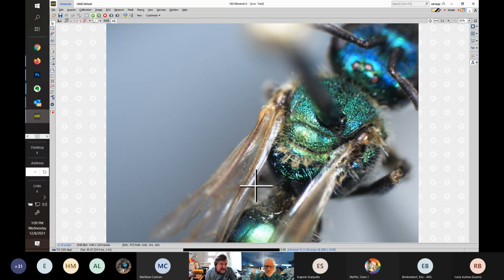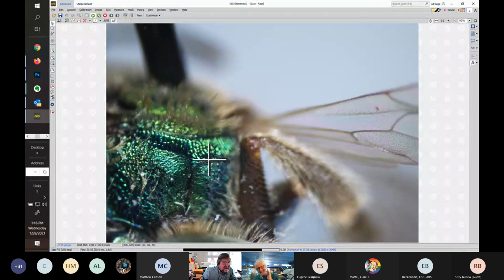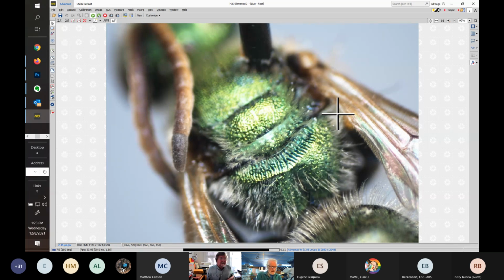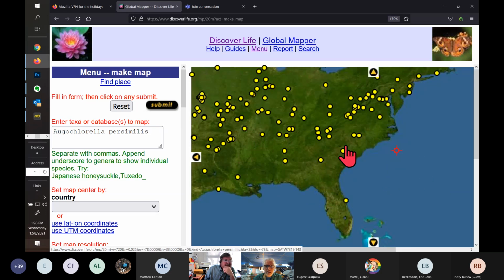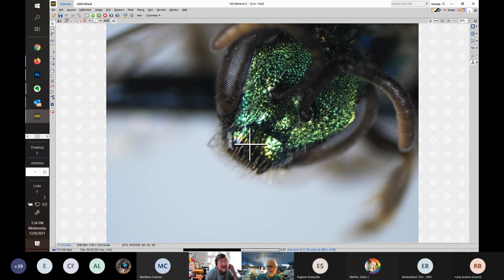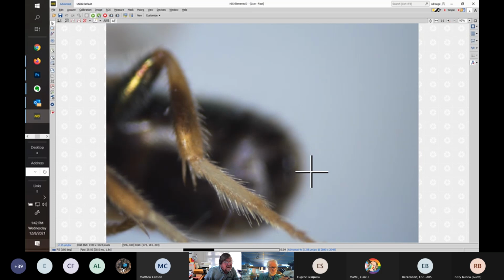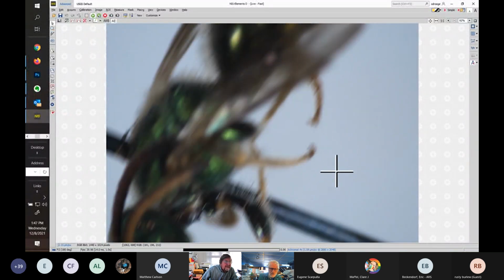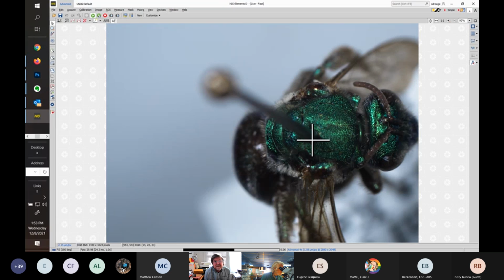Bee Class Episode 29: Augochorella species with Mike Arduser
These sessions are fluid and interactive Bee Identification workshops led by Sam Droege and Clare Maffei out of the Bee Lab. This is not a certified class. We will use mainly bees of the United States, predominately Eastern specimens, but the skills and jargon covered should apply abroad as well. During the workshop, we screen share what is under the microscope, but since we cannot simultaneously cast the microscope & the Discover Life screen, you will probably want to have your own copy of the Discover Life key up to follow along. Guest experts make frequent cameos; this week is Mike Arduser. Recorded on December 8, 2021.

• This week's covered species:
Augochlorella aurata
Augochlorella persimillis
Augochlorella gratiosa

Thumbnail Photo: Augochlorella persimillis, F